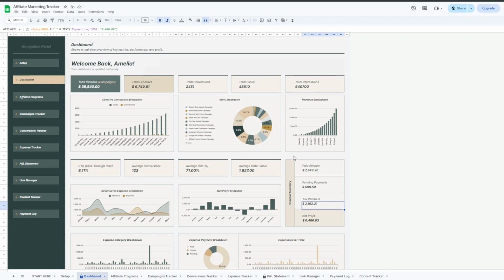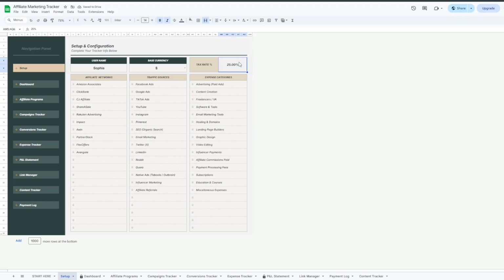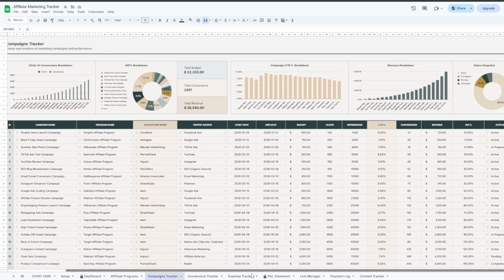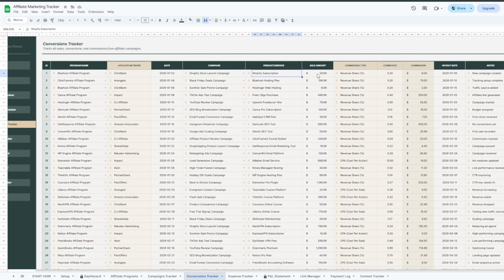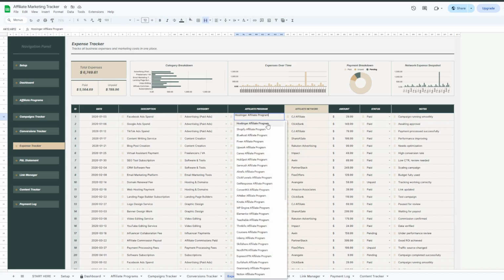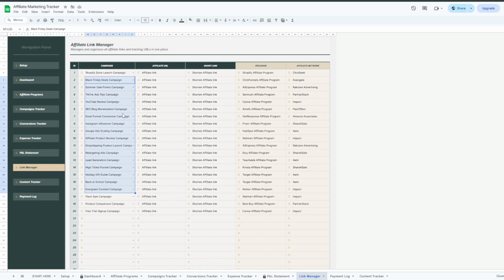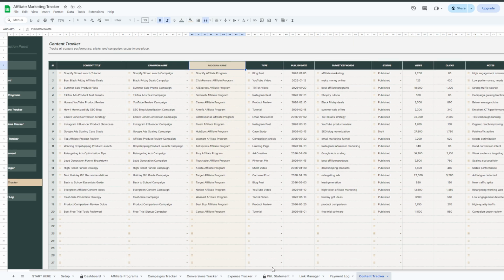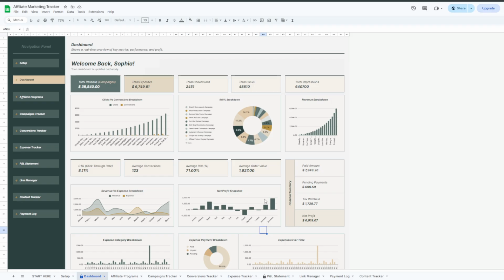Ultimate Affiliate Tracker Tutorial | Track Campaigns, Conversions & Affiliate Income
Ultimate Affiliate Tracker Tutorial | Track Campaigns, Conversions & Affiliate Income in Google Sheets

Track, manage, and analyze your entire affiliate business efficiently with our Ultimate Affiliate Tracker! This automated spreadsheet, built on Google Sheets and Excel version included as well, allows you to monitor campaigns, payments, and view detailed performance analysis all in one centralized system.

Learn how to use this powerful tool to make money online and streamline your operations in this comprehensive Google Sheets tutorial.

✅ Included in This Spreadsheet

• Setup – Customize your business details, currency, and tracking preferences
• Dashboard – High-level overview of performance, earnings, and key metrics • Affiliate Programs – Manage all affiliate networks and programs in one place
• Campaigns Tracker – Track active campaigns, performance, and results
• Conversions Tracker – Monitor clicks, conversions, and performance efficiency • Expense Tracker – Log and manage all affiliate-related costs
• P&L Statement – Clear profit & loss overview of your affiliate business
• Link Manager – Organize and track all affiliate links in one system
• Payment Log – Track payouts, commissions, and received payments
• Content Tracker – Monitor content performance tied to affiliate campaigns

✅ TIMESTAMPS

00:00 Intro
00:26 Tabs Protection
00:58 Setup
01:26 Affiliate Programs
02:16 Campaigns Tracker
03:09 Conversions Tracker
04:02 Expense Tracker
04:50 P&L Statement
05:33 Link Manager
06:13 Payment Log
06:52 Content Tracker
07:38 Dashboard